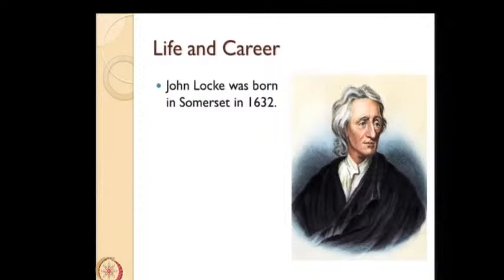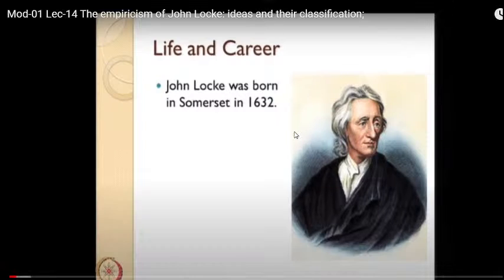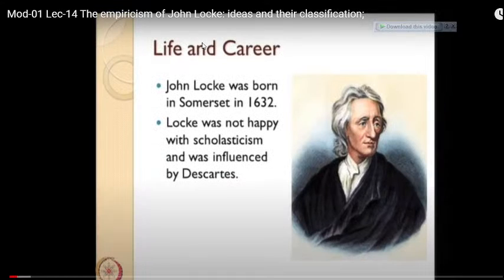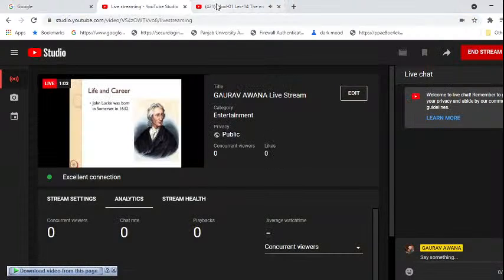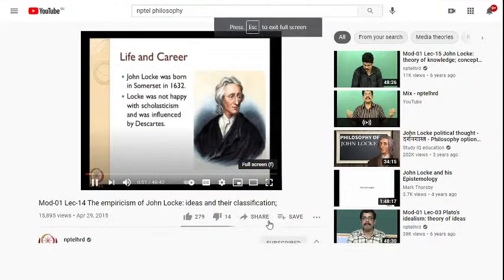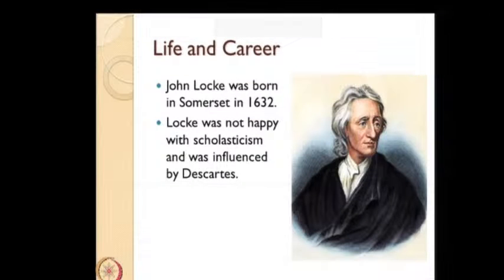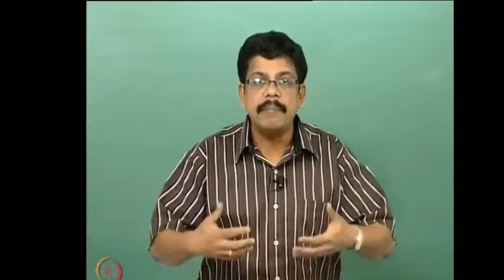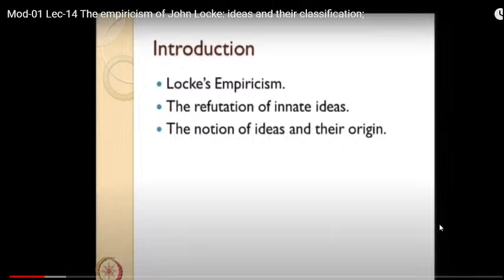GAURAV AWANA Live Stream